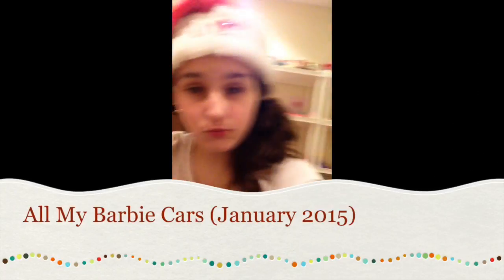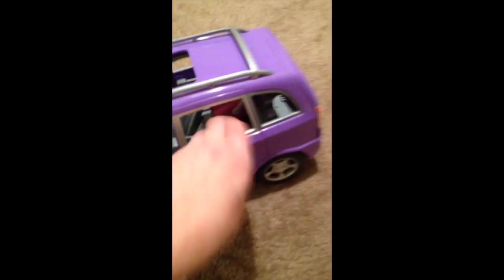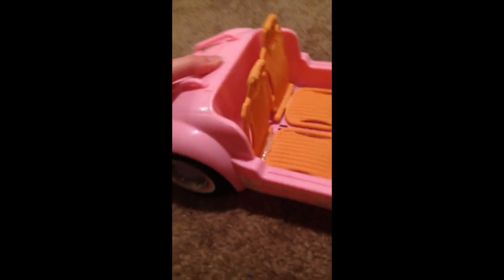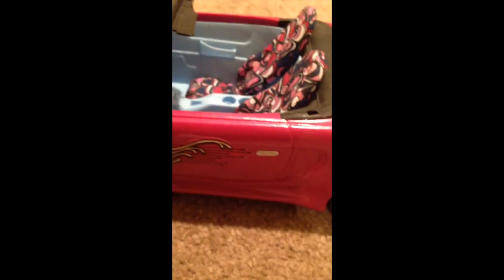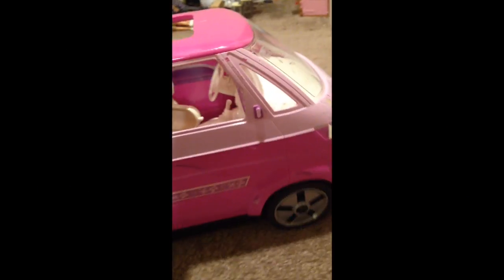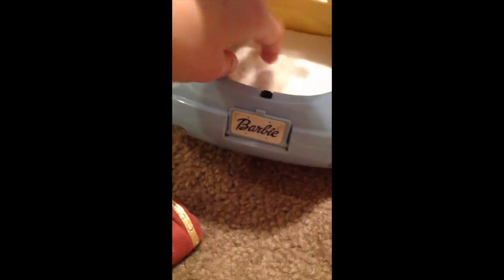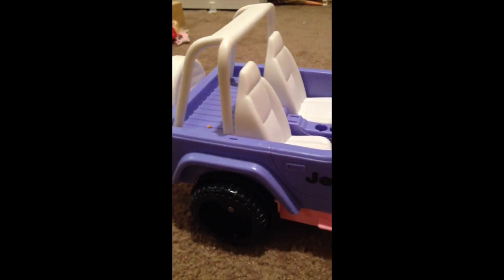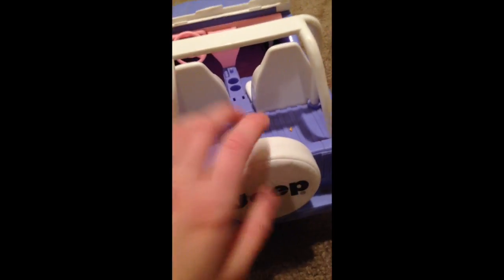All My Barbie Cars (January 2015)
Hey guys! I am SO sorry for the delay, but this is my updated All My Barbie Cars video! XOXO, Ashley